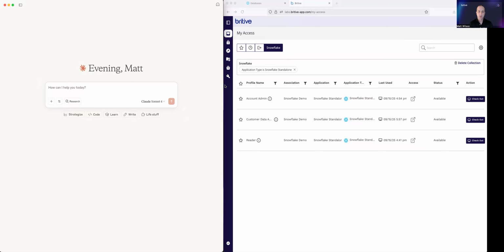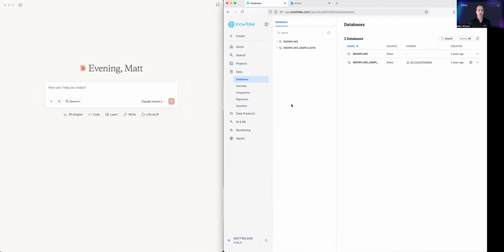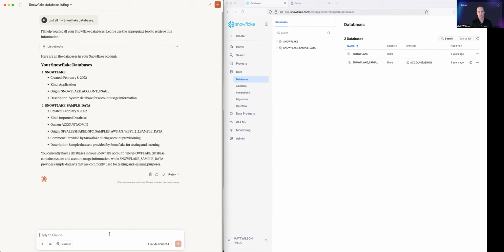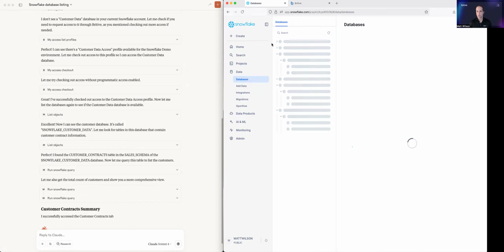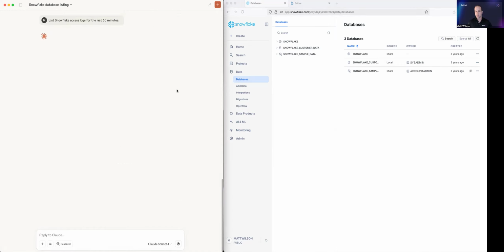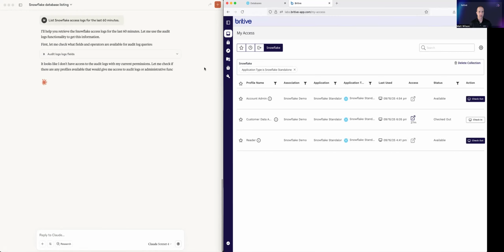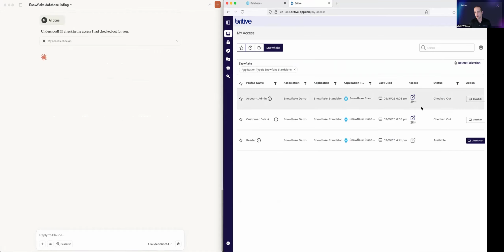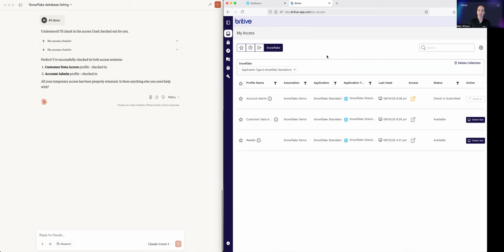Britive MCP Server: Secure, On-Demand Snowflake Access for Your AI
Discover the power and security of Britive's MCP server in this demonstration of an AI-powered workflow with Snowflake!

Worried about granting static, high-level permissions to your AI agents? Learn how Model Context Protocol (MCP) servers can simplify and secure connections to services like SaaS applications, databases, and local file systems.

In this video, we'll show you how Britive's MCP server integrates with an AI agent (Claude Desktop) to interact with a Snowflake database using natural language. Watch as we demonstrate how the AI:
• Starts with minimal, "public role" permissions in Snowflake.
• Intelligently requests and checks out granular access profiles from Britive on-the-fly when it needs to perform specific tasks, like accessing customer data.
• Dynamically elevates its own permissions just-in-time to gain access to new databases and roles, including administrative privileges for viewing audit logs.
• Automatically cleans up after itself by checking in all elevated access profiles once the task is complete, returning the account to its original state.

This workflow showcases how Britive's granular, short-lived access profiles make AI and MCP workflows not just more powerful, but significantly more secure by eliminating standing access to sensitive data for both users and AI agents. See how you can start with zero-standing-privileges and let the AI figure out the minimum access it needs, only when it's needed.